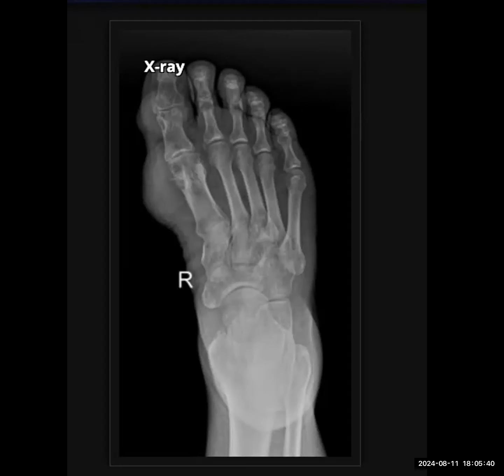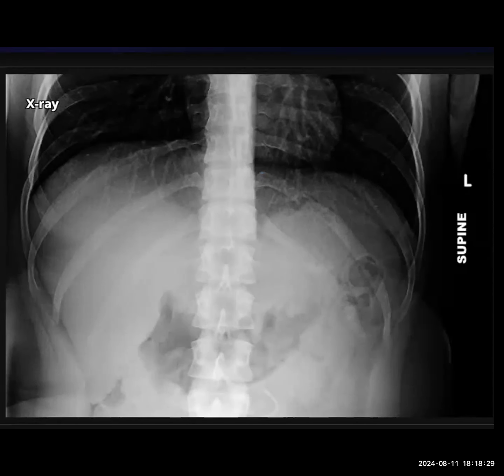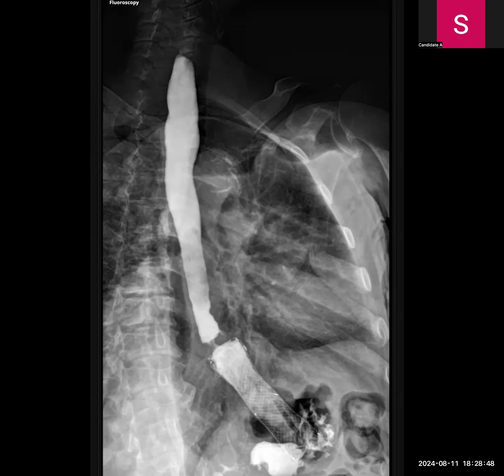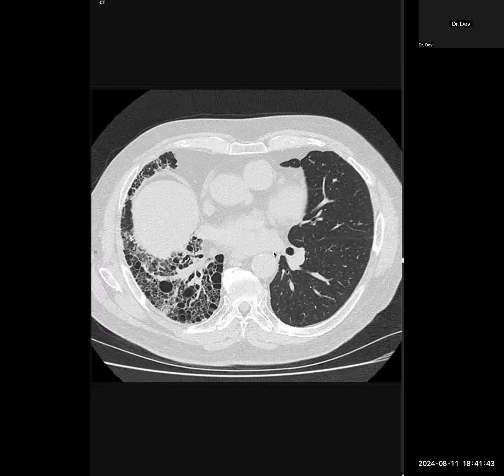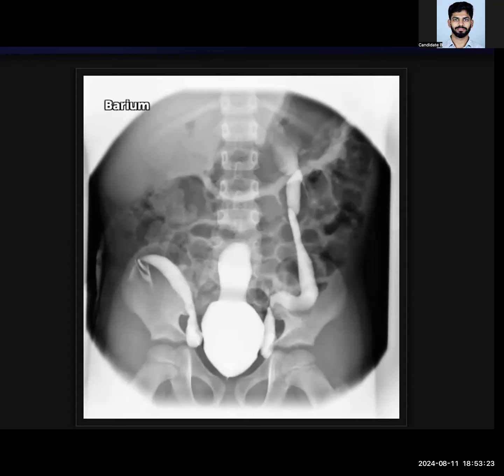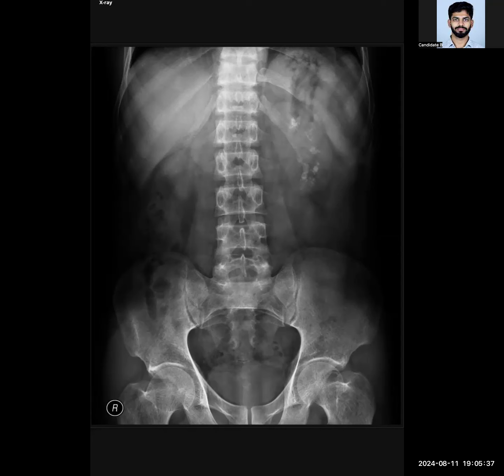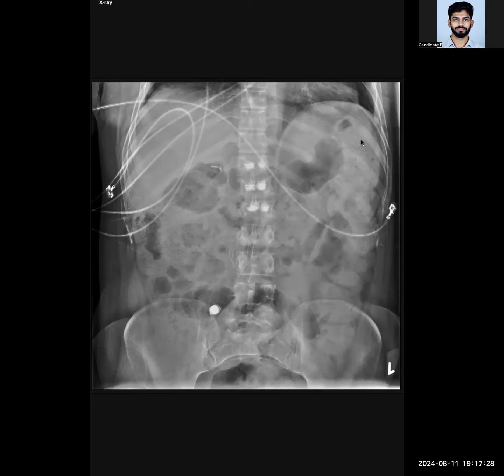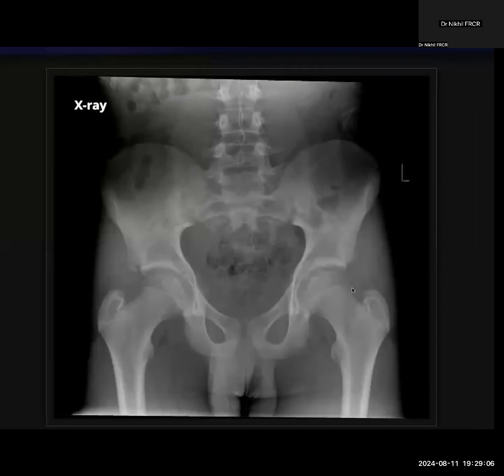RAD MASTERS FRCR 2B VIVA SESSION 2 : 11/08/2024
Hello everyone ! This is the second FRCR 2B Viva session conducted by the team of RADMASTERS lead by Dr. Dev and Dr Nikhil . They are both FRCR qualified educators who are enthusiatic about teaching.  These will be ⁠Interactive Sessions where you engage in practical mock vivas and in-depth discussions. They offer detailed individualized feedback to refine candidate approach and to boost their confidence